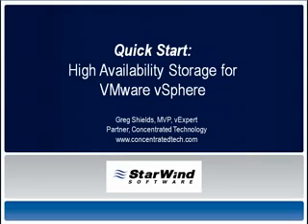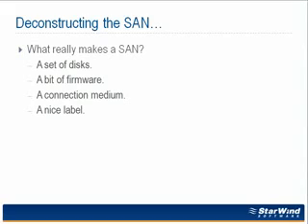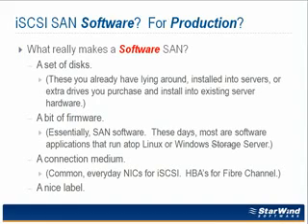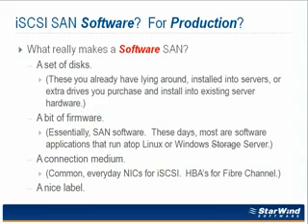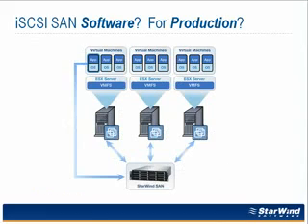High Availability Storage for VMware vSphere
Microsoft MVP and VMware vExpert Greg Shields explains how to architect Highly-Available Storage for VMware vSphere. In this short but game-changing presentation youll see whats new and dramatically more cost-effective in todays iSCSI SAN software. Youll explore the striking similarities between that software-based approach and the capabilities youre used to seeing in traditional SAN hardware. And youll leave with a workable architecture for VMware vSphere that ensures storage availability, vMotion capability, and all the vSphere features that you absolutely must have. With the right software and the right architecture, you can create a highly-available and highly-affordable SAN infrastructure with equipment you already have.